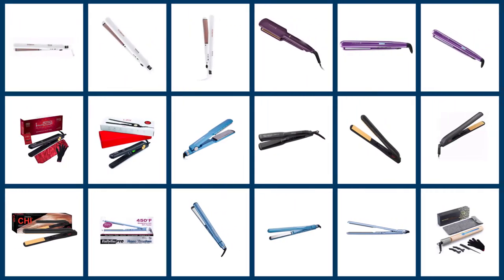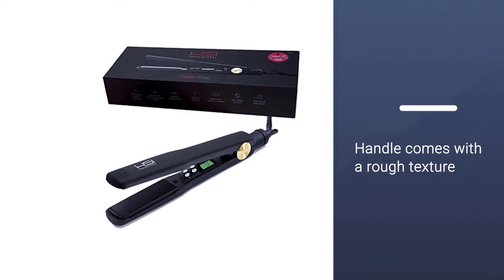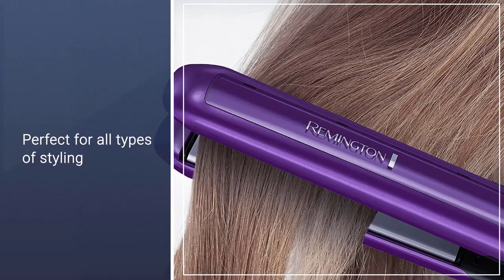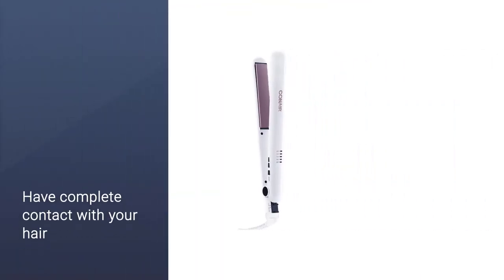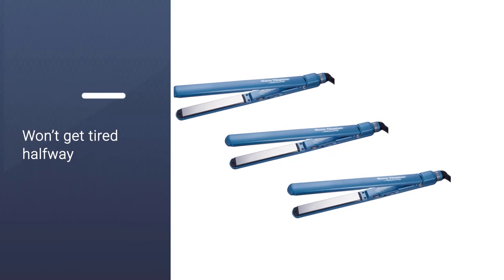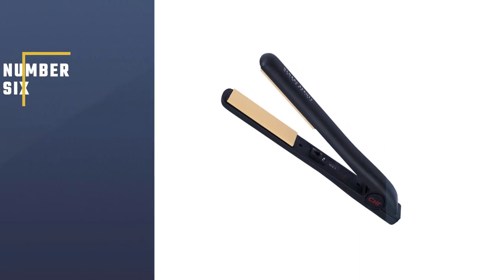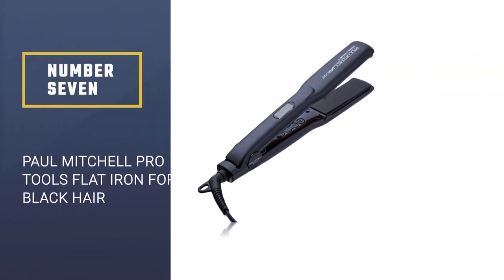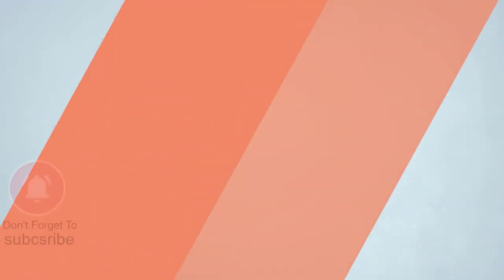Best Flat Iron For Black Hair Buying Guide - Top 7 Review [2023]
Best Flat Iron For Black Hair featured in this Video:
NO. 1. HSI Professional Glider Flat Iron for Black Hair
NO. 2. Remington S5500 1" Flat Iron for Black Hair
NO. 3. Conair Double Ceramic Flat Iron for Black Hair
NO. 4. BaBylissPRO Flat Iron for Black Hair
NO. 5. NITION Flat Iron for Black Hair
NO. 6. CHI Original Flat Iron for Black Hair
NO. 7. Paul Mitchell Pro Tools Flat Iron for Black Hair

What Is a Flat Iron For Black Hair?
Many people are dreaming about natural black hair, and you are one of few who can brag that they have it! Although it looks dazzling, taking care of black hair and getting that flawless African American hairstyle can be a bit tricky. The secret lies in finding the right products, which is why we are looking at the best flat irons for natural black hair. The product will help you to achieve natural black hair in no time.

What is the best Flat Iron For Black Hair to buy?
If you are looking for the top Flat Iron For Black Hair, then you are in the right place. The Home Genie team tries to collect as much information as possible, read lots of user-based reviews, and rank them based on quality, value for the price, the reputation of the manufacturers, etc. Please let us know if you have something in your mind in the comment section.